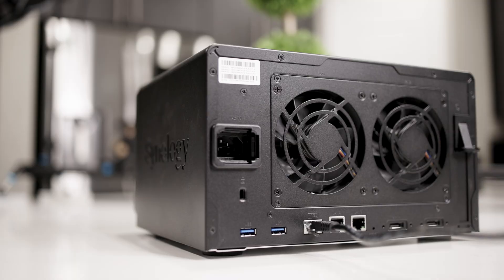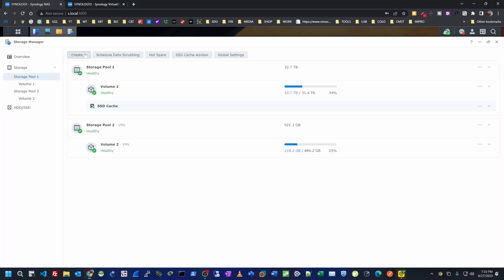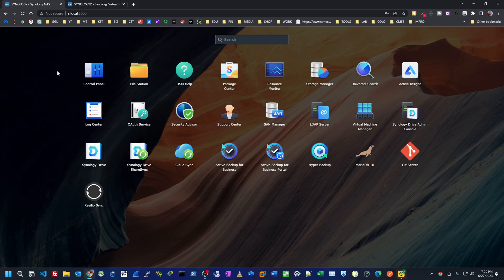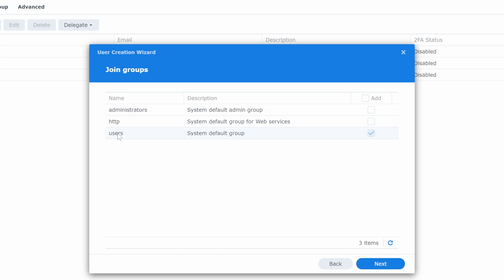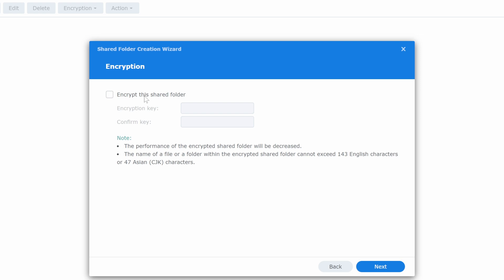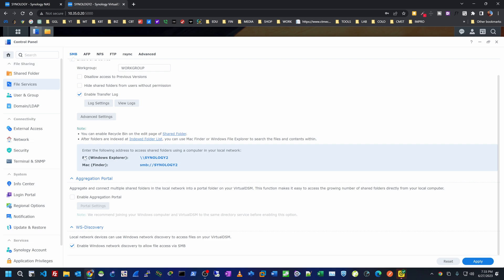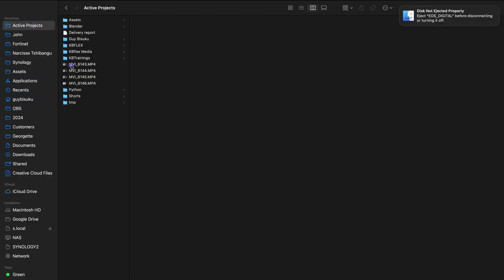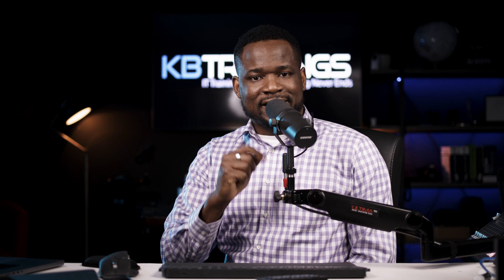The End Of Google Drive: How I Share Files Using A Synology NAS | SSD Cache & RAM Upgrade (32GB)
In this video, I am creating users and shared folders in my Synology NAS.